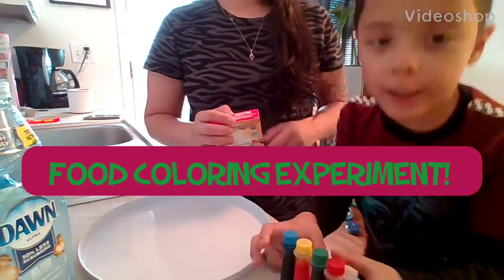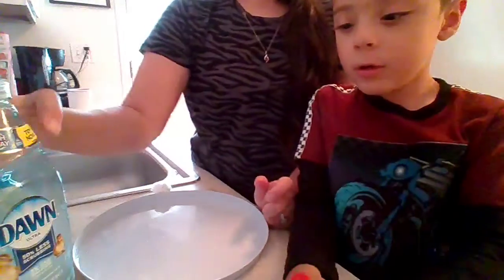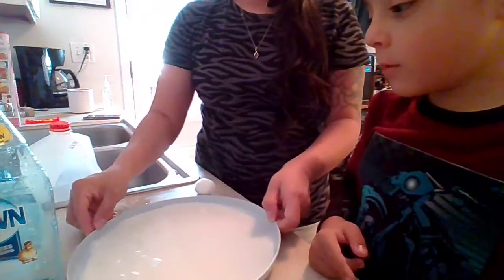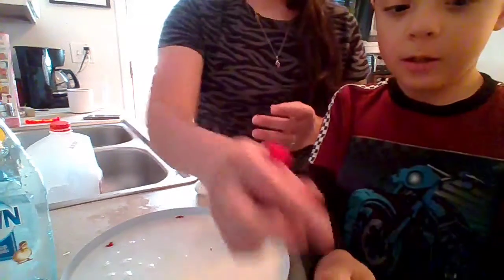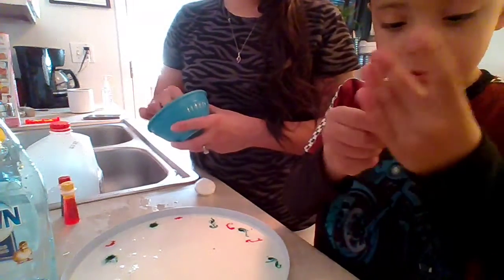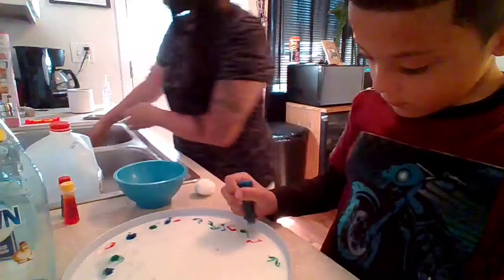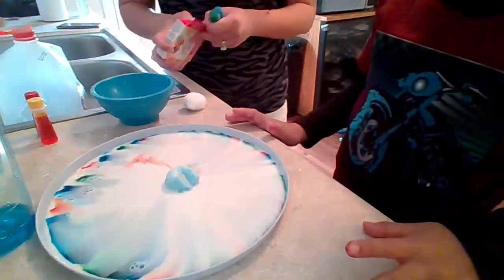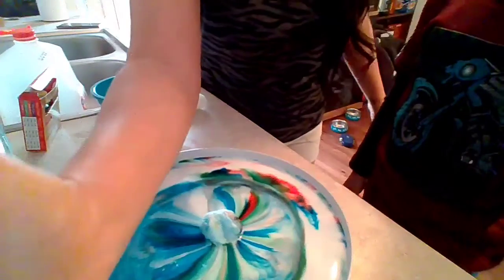Food Coloring Experiment!